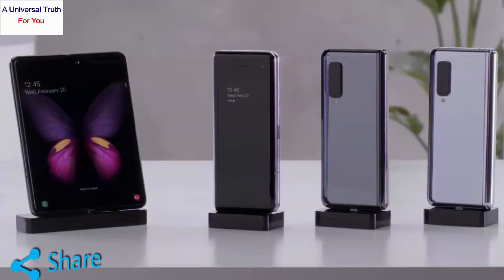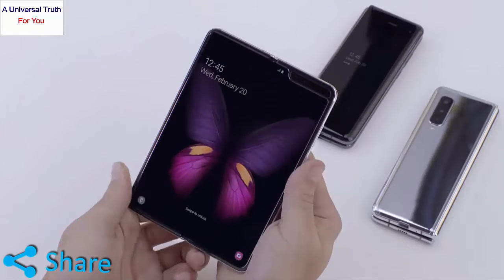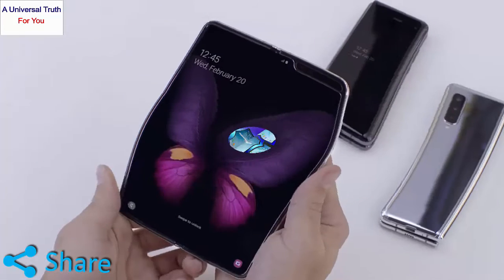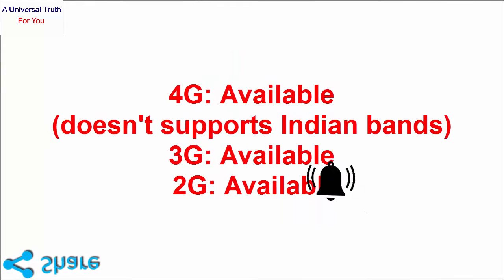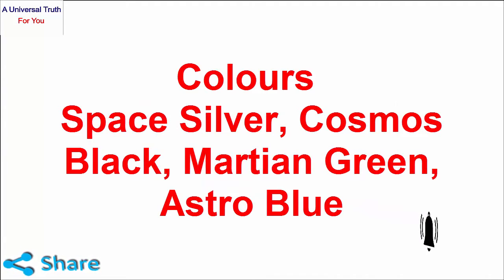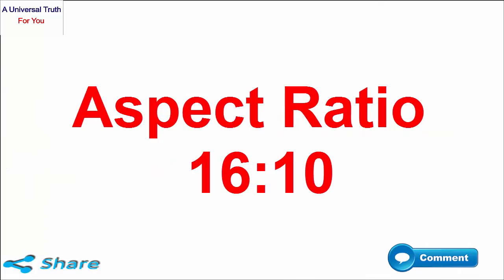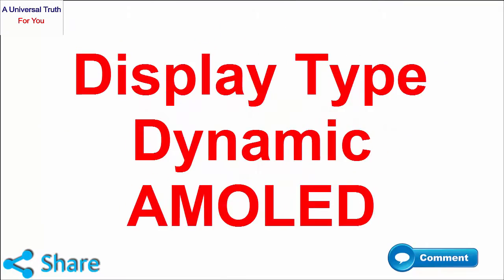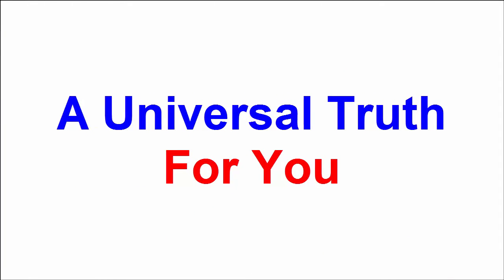SAMSUNG GALAXY FOLD, NEW latest mobile today phones, Tablet, Electronics devices, Top Mobiles launch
SAMSUNG latest smartphone New mobile launch Electronics devices Mobile lovers Electronics devices present for you

Rules:
1. You should like my video
4. Write comment in the comments section as “All done”
5. You should watch my full video